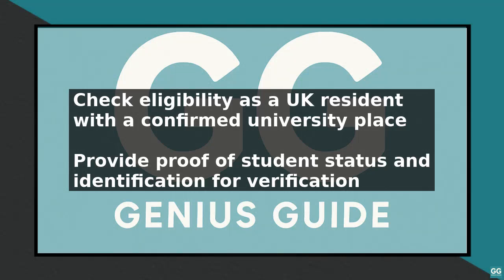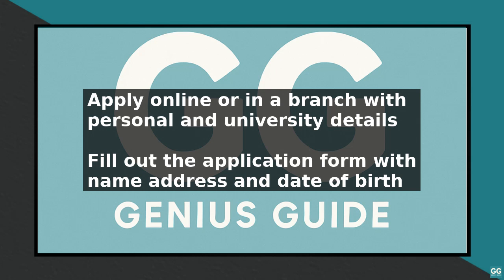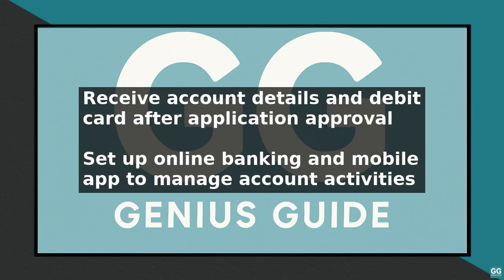Step By Step Guide To Santander Student Account (2025)